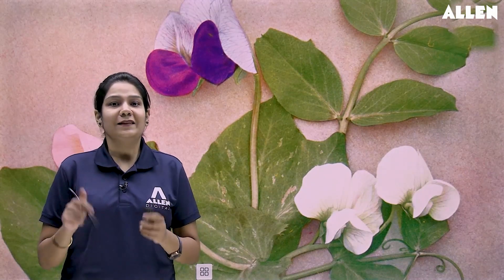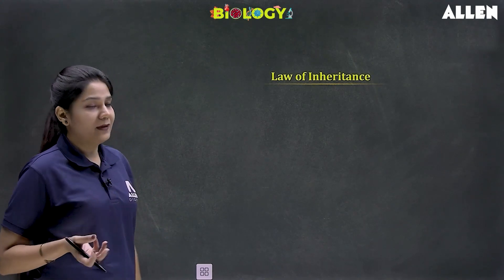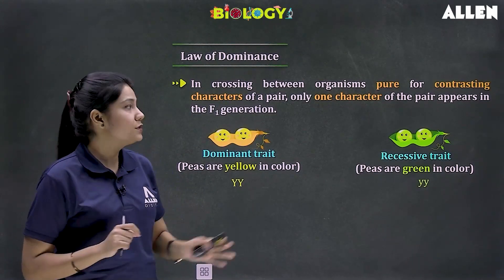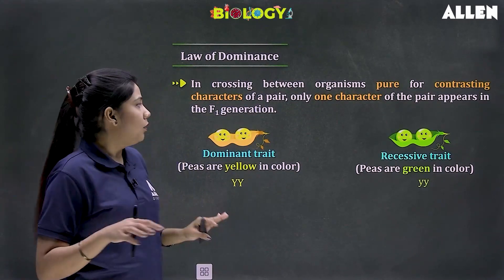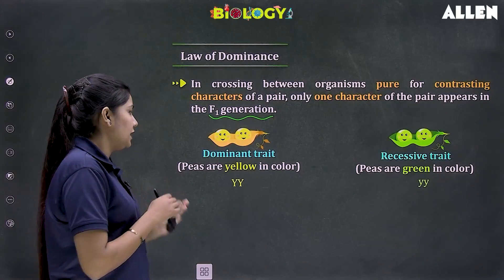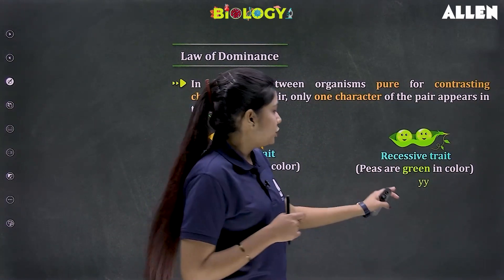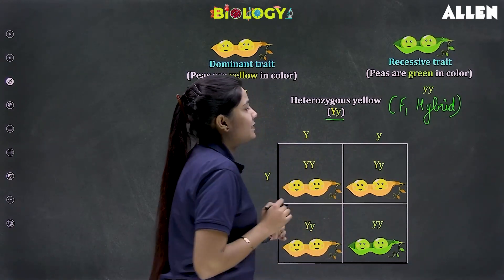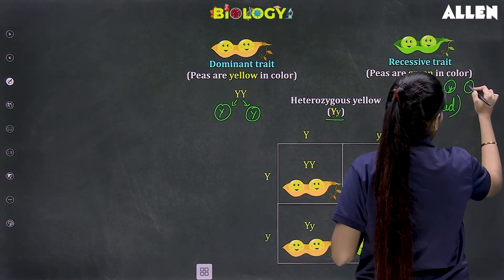Heredity & Evolution Explained | Mendel's Law of Inheritance | Class 10th - Biology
✅ Join us for a deep dive into genetics, as our expert faculty will be teaching Mendel's Law of Inheritance and the complex mechanisms behind Sex Determination in Organisms. 📚 📖

👉🏼 Download ALLEN App to get Access to Free Revision Courses for Class 10th, JEE & NEET